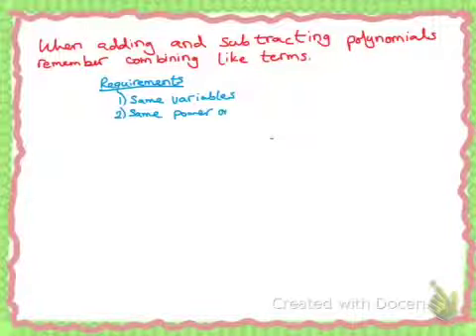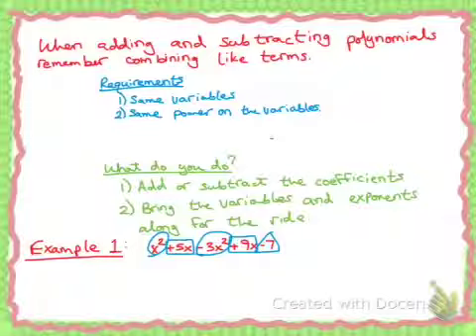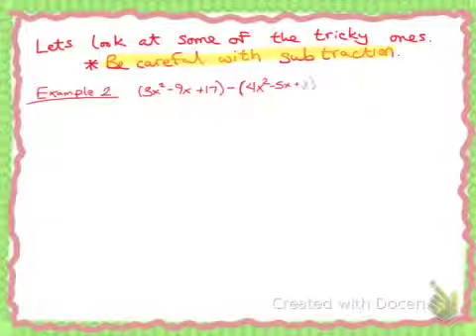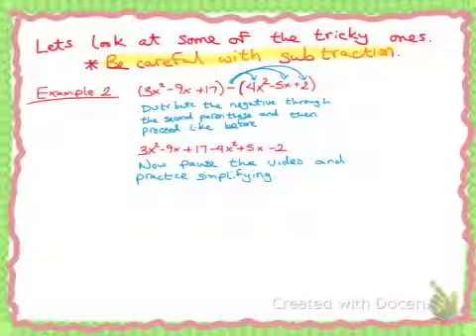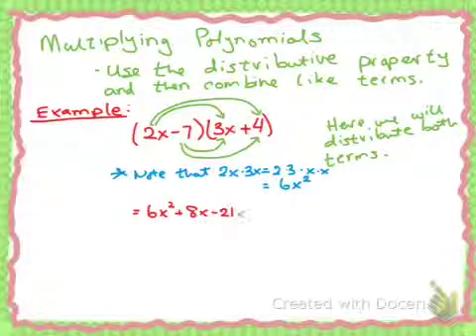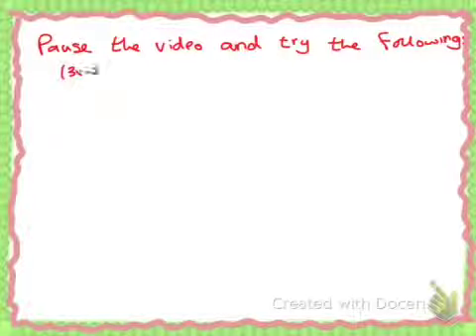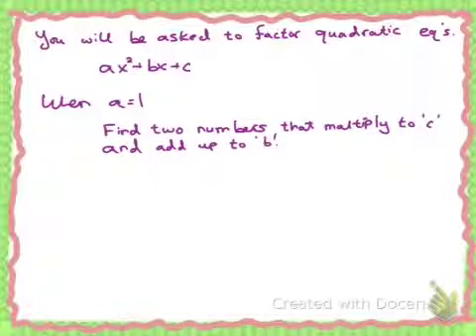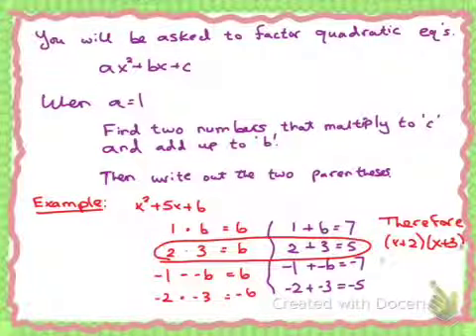Polynomial Operations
This video goes through a brief description of how to multiply, add and subtract simple polynomials. Additionally it teaches how to factor quadratics where the leading coefficient is 1.